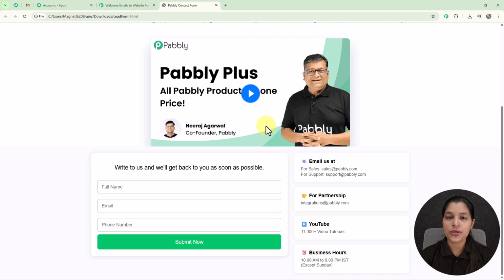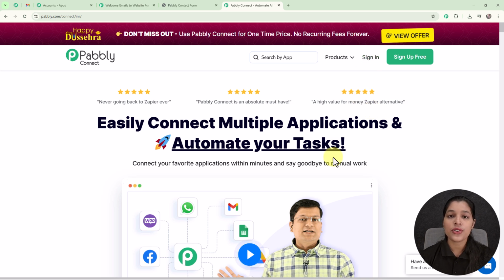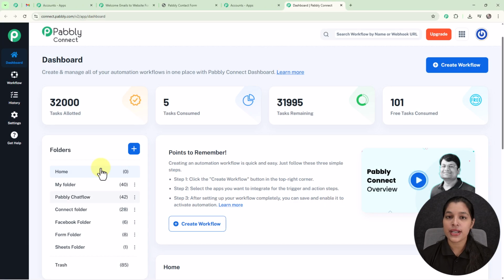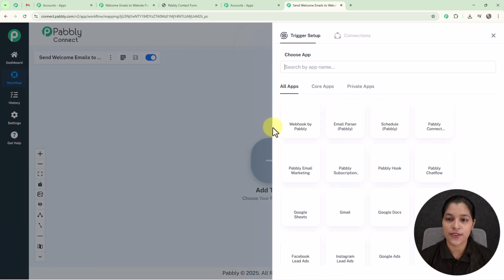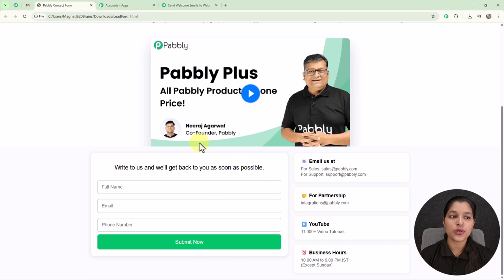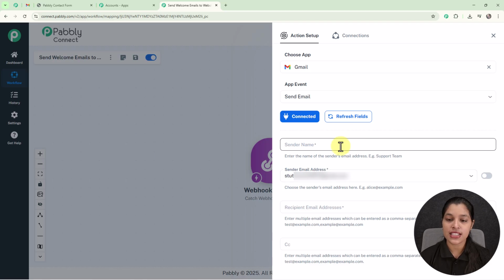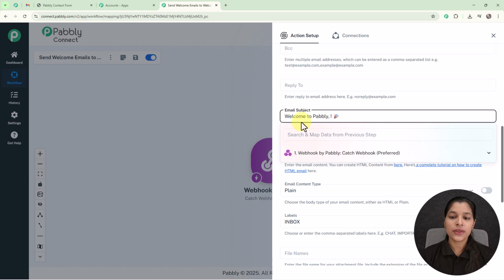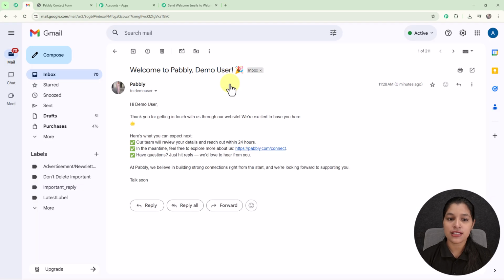Send Automated Welcome Emails via Gmail for Website Form Leads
In this video, you'll learn how to send welcome emails automatically via Gmail for leads gathered from your website contact form. We'll walk you through the process of capturing leads using your contact form and utilizing Gmail to send personalized welcome messages. Pabbly Connect simplifies this task by automating the entire workflow, allowing you to focus on nurturing your leads without the hassle of manual emailing. This automation saves you time and ensures that every lead receives a warm, immediate welcome to your services.

Use Case:-

I want to capture leads through my website’s contact form and automatically send them a welcome email with service details using Gmail.

Benefits of Pabbly Connect:

1. Automation: Save time, money, and resources by automating tasks.

2. Integration: Connect various web services to create efficient workflows.

3. Security: Enjoy industry-standard security for your data.

4. Scalability: Easily add new applications and services to your workflow.

5. Cost-effective: Choose from plans suitable for different business sizes, with no charges for internal tasks.